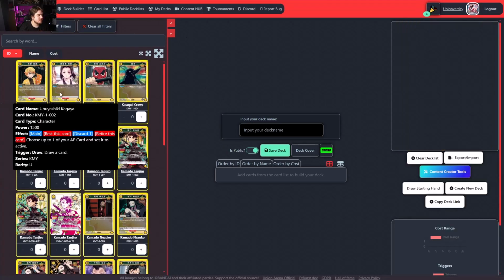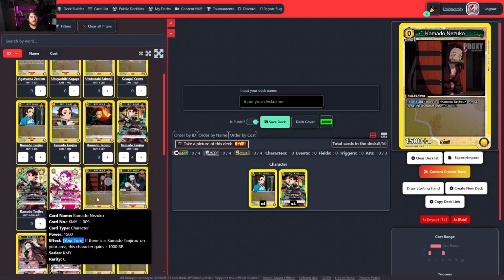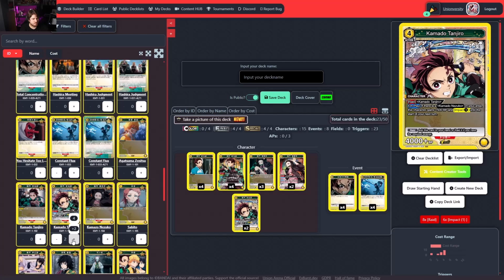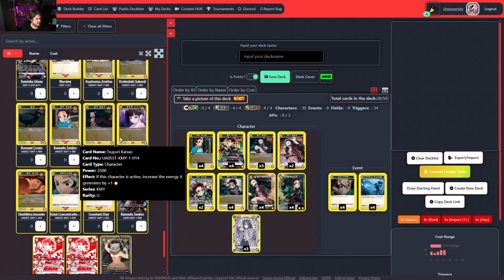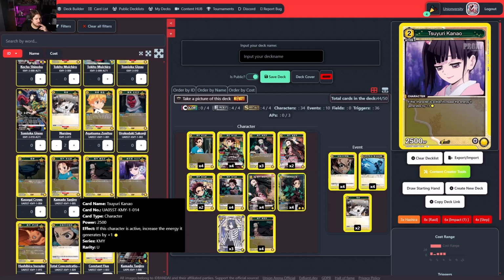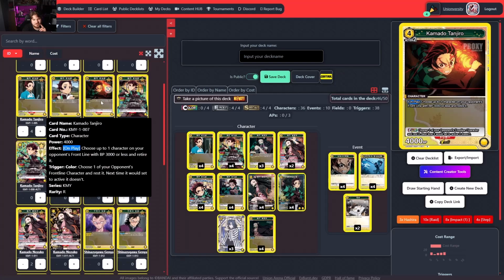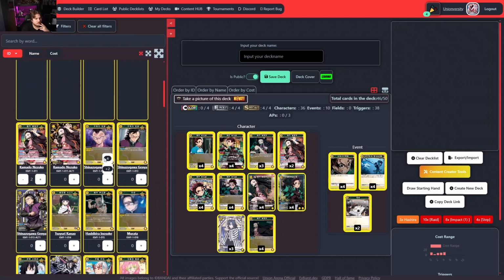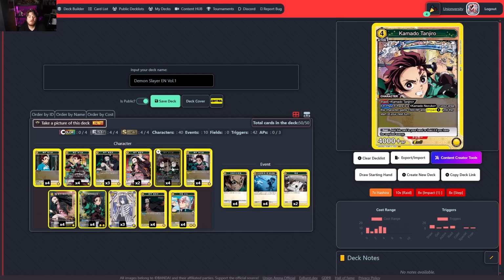let's Theory Craft Yellow Tanjiro & Nezuko | Demon Slayer | Union Arena En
Sony ZV-E10